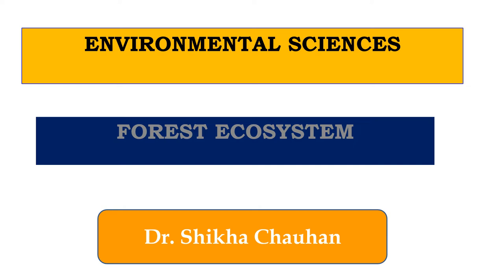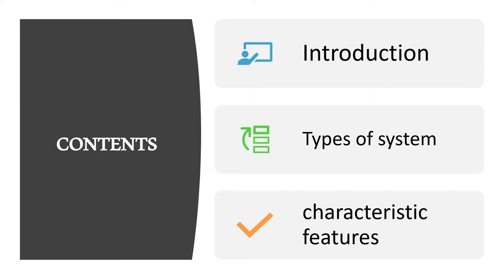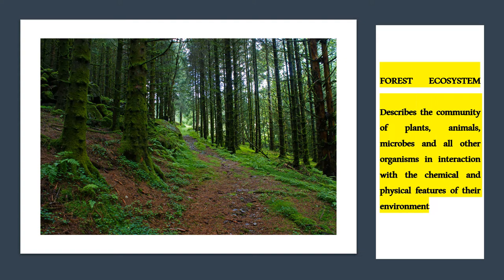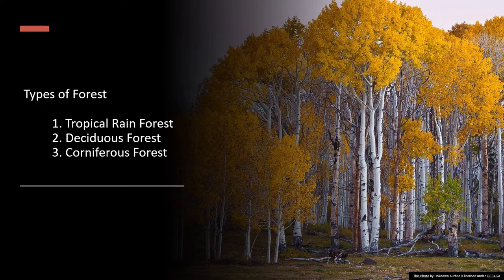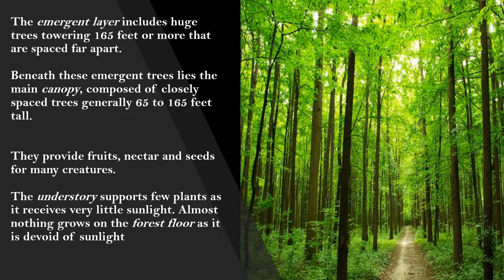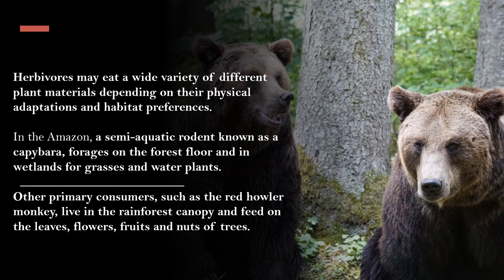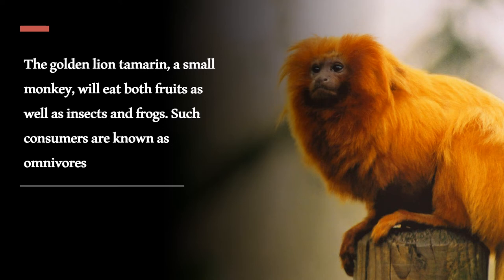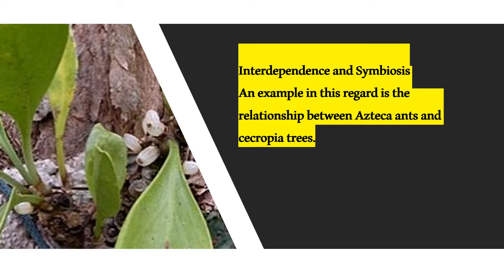Lecture 3 Forest Ecosystem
ENVIRONMENTAL SCIENCES
FOREST ECOSYSTEM
TYPES OF FOREST ECOSYSTEM
CHRACTERISTICS OF FOREST ECOSYSTEM
FUNCTIONS OF ECOSYSTEM